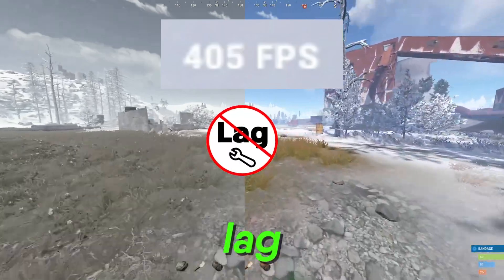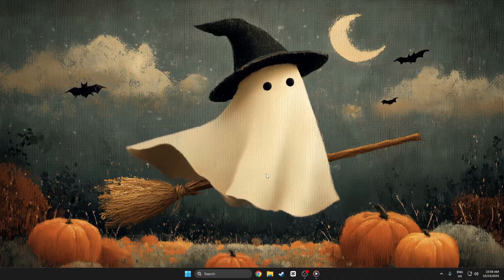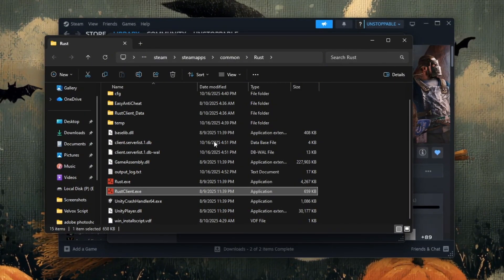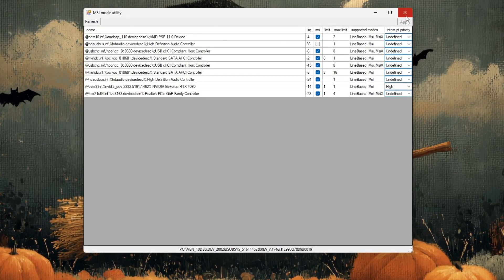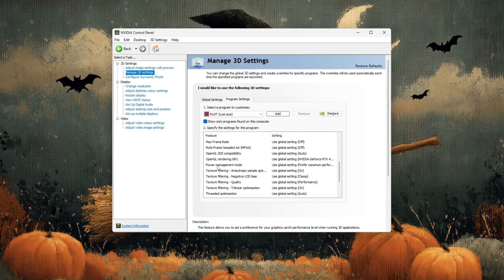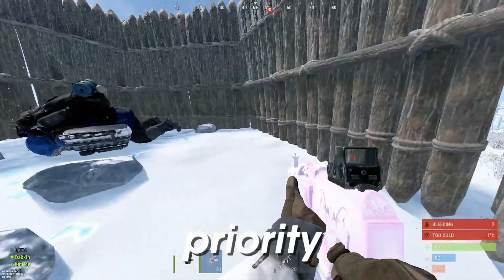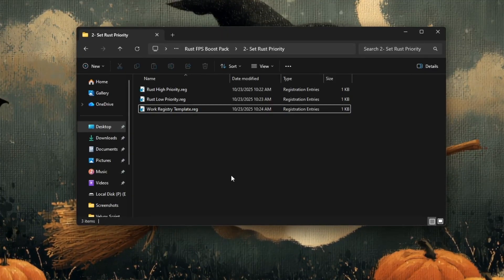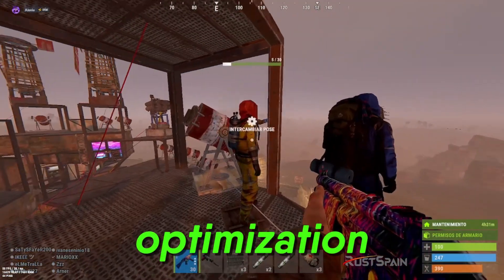The BEST Rust Settings for FPS, Graphics, and PVP 2025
rust fps guide // rust fps boost guide // rust settings for fps

🎮 Struggling with lag, stutters, or low FPS in Rust? This step-by-step guide will optimize your system, boost frame rates, and make Rust run smoother than ever — even on low-end PCs!

0:00 Intro – How this guide will improve your FPS and performance
0:45 Step 1 – Windows GPU settings for maximum performance
2:15 Step 2 – Disable fullscreen optimization in Rust
3:50 Step 3 – Boost performance using MSI Mode Utility v3
5:20 Step 4 – NVIDIA Control Panel settings for FPS
7:30 Step 5 – Set Rust on High CPU Priority
9:10 Step 6 – Unpark CPU cores for maximum efficiency
10:20 Outro – Final FPS boost and performance recap

💡 **Pro Tips & Mechanics:**
Many players are confused about aim punch and tagging in Rust — learn how these mechanics impact your aim, recoil control, and accuracy during PvP fights.